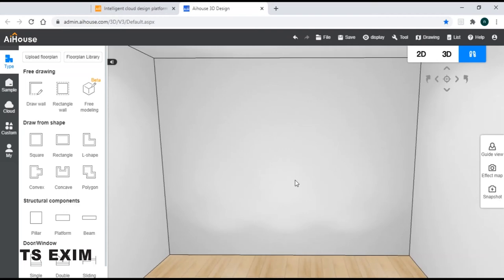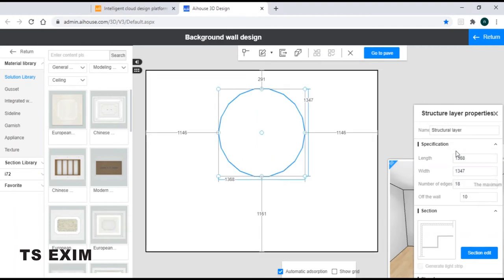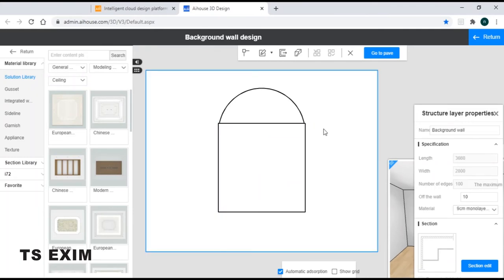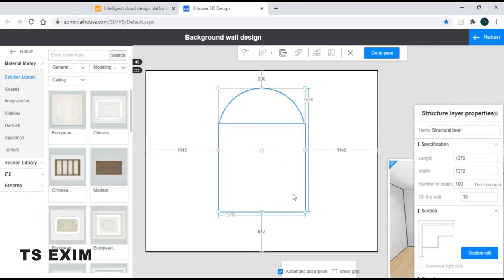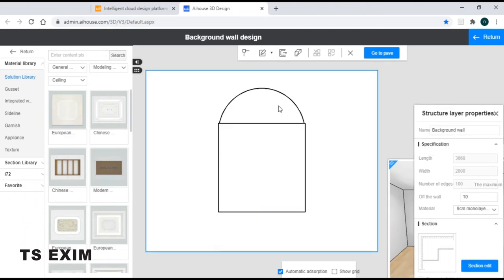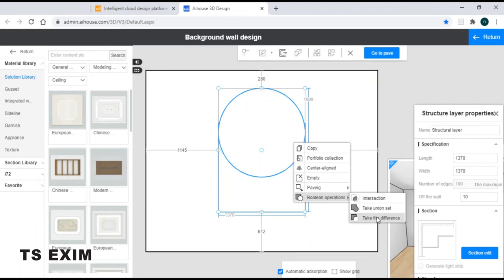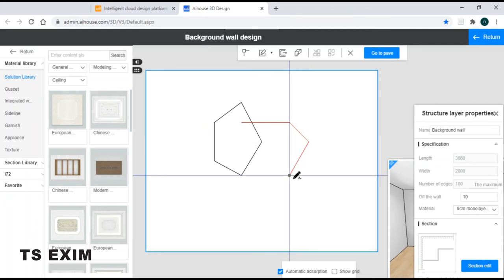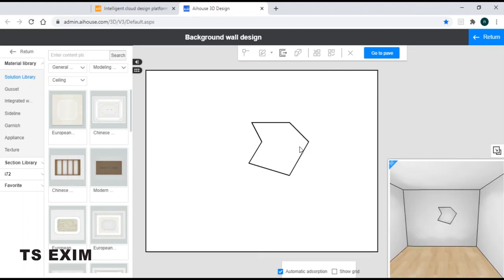[Ceiling FAQ] How to do Boolean calculation? | AiHouse